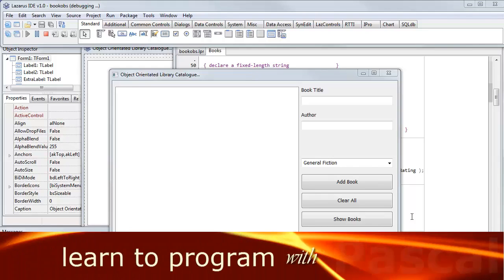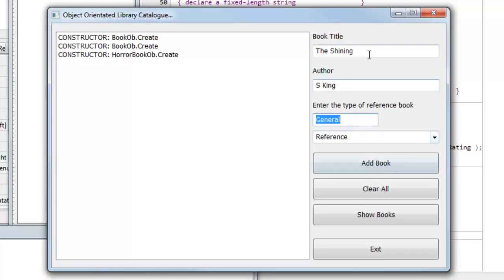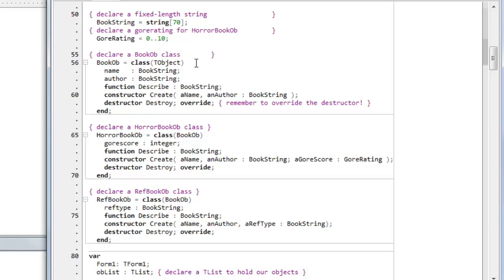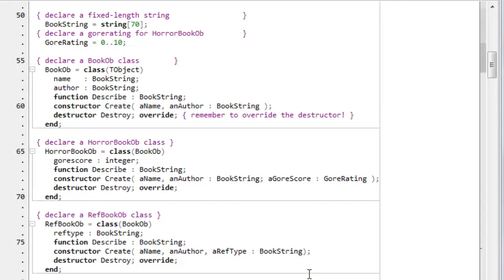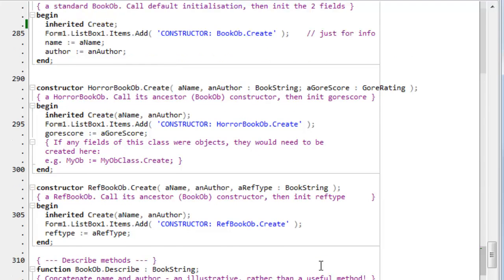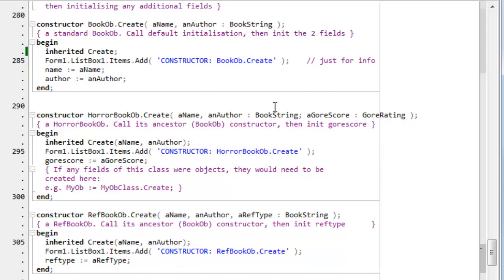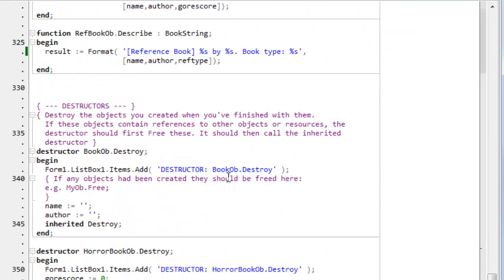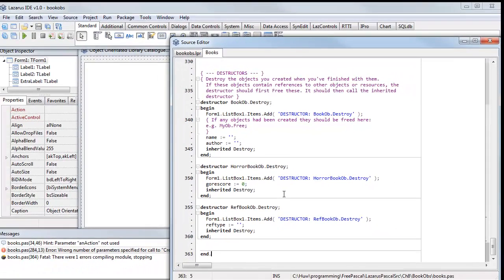Learning Pascal x27 How to create a class hierarchy